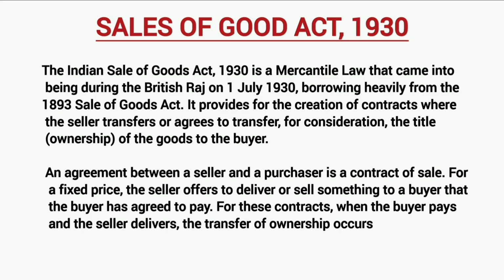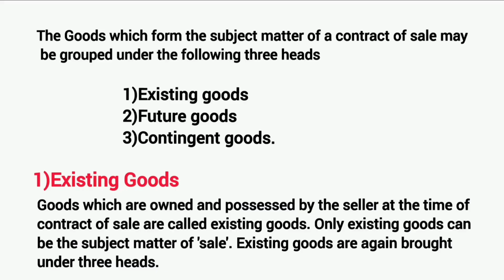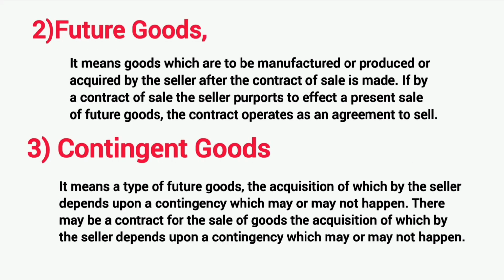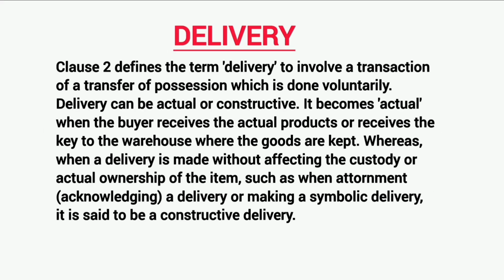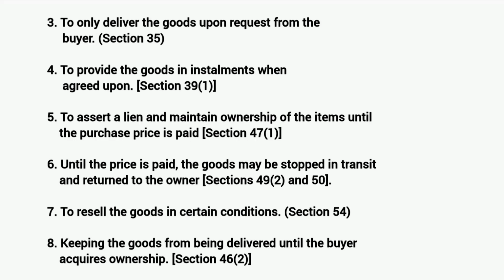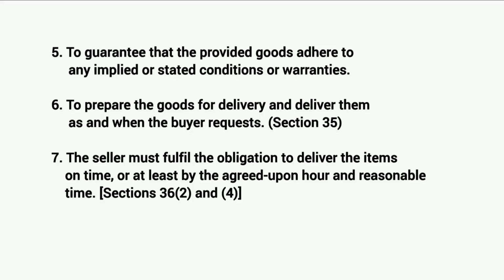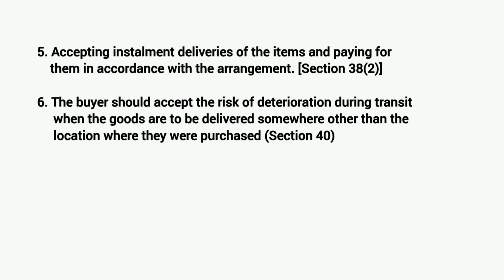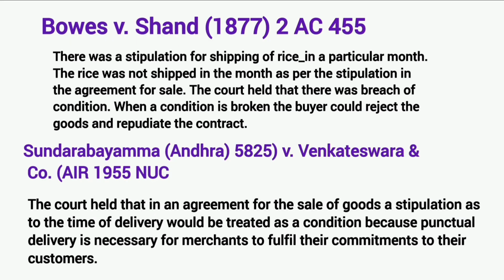SALE OF GOODS ACT 1930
Dear viewer's welcome to the legal Nexus youtube channel in this video discussed about sale of goods act 1930